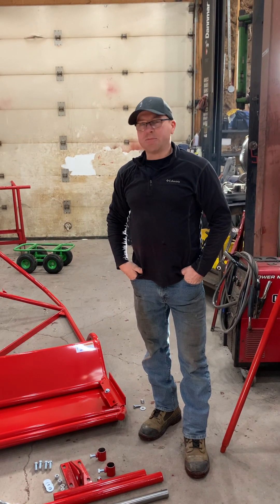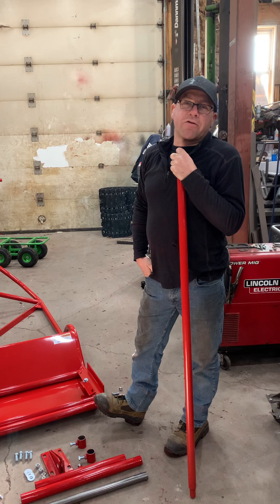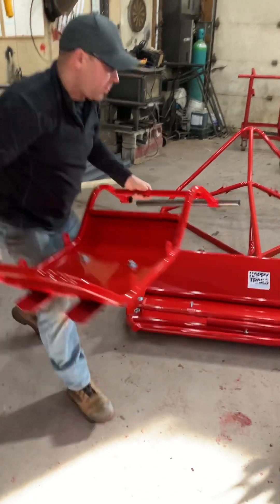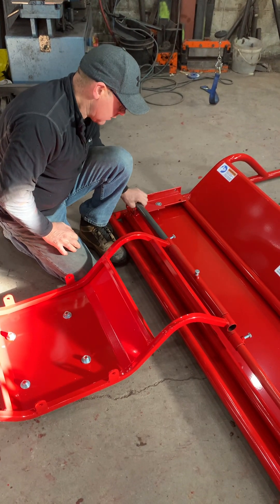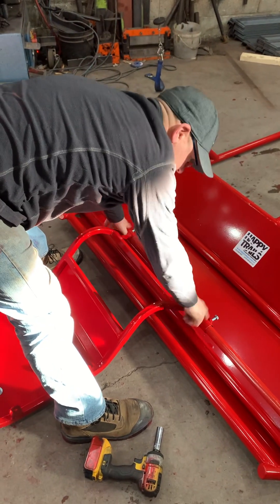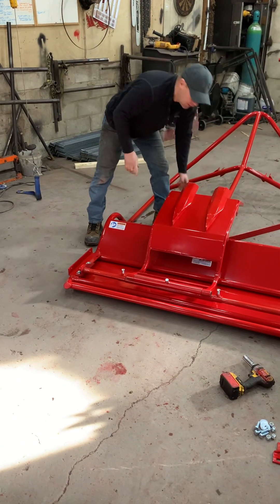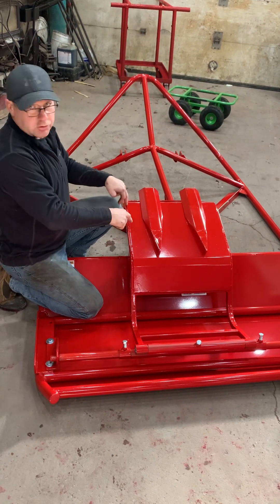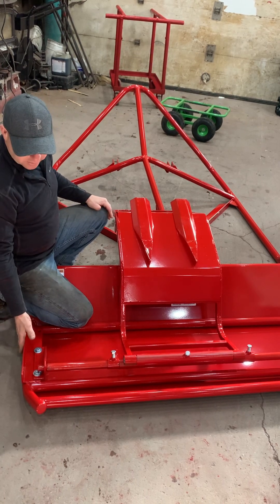2023 track setter installation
2023 track setter installation with swivel bar and updates